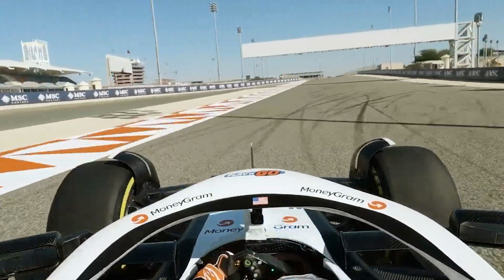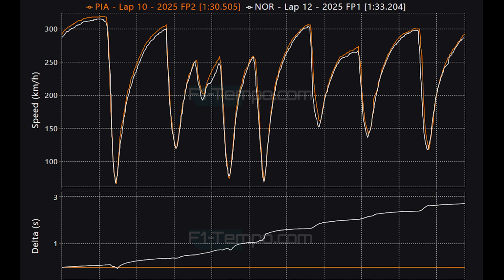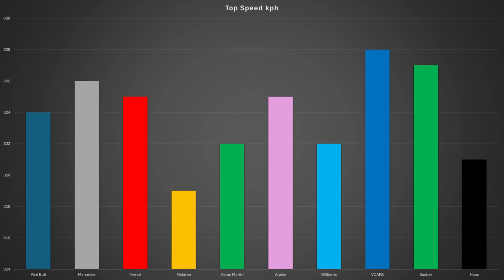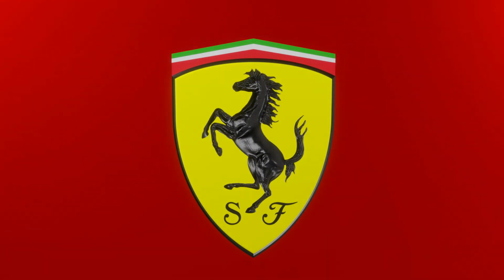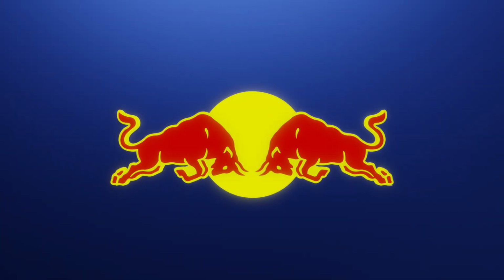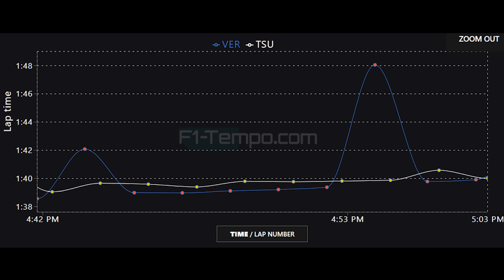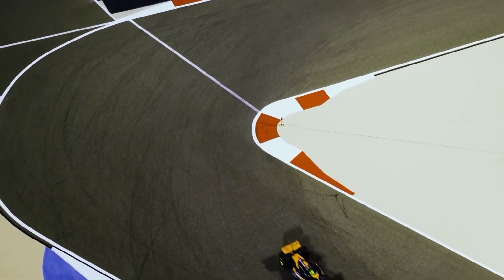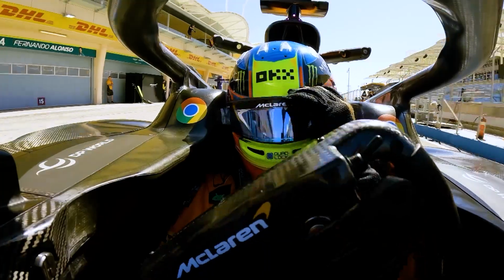F1 2025 Bahrain GP Practice Data Analysis What Did We Learn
Friday Practice for the F1 2025 Bahrain Grand Prix at Skahir is over and the fastest driver of the day was Oscar Piastri in the Mclaren as Mclaren are looking like they have a big advantage over the competition with Lando Norris in second place and George Russell in the Mercedes was third fastest. In this video we are going to be comparing the lap times set in the Formula 1 sessions looking at who is looking strong and who is not looking so strong. It looks like Mclaren and Mercedes are the two fastest teams as Kimi Antonelli had another strong showing as well. For Red Bull Max Verstappen looks like he is currently on the back foot and Yuki Tsunoda looks to be struggling similar to how Liam Lawson was before. For Ferrari there is currently a lot of work to do as they look to be really struggling, Charles Leclerc was able to hook up a lap but teammate Lewis Hamilton lost a lot of time on the last corner and in the longer runs Leclerc looks like he has an advantage over his teammate at the moment.

We will be looking at this plus more as we go over a frantic day of F1 action in FP1 and FP2 highlighting all of the areas where some are looking strong and some have some work to do. We will also be talking about the rookies and who is looking good in the tight midfield battle.

Timestamp
00:00 Introduction
01:02 FP1 vs FP2
03:05 Top Speed
05:14 Ferrari
06:28 Red Bull
07:42 Mercedes
09:02 Mclaren
10:35 Qualifying Predictions